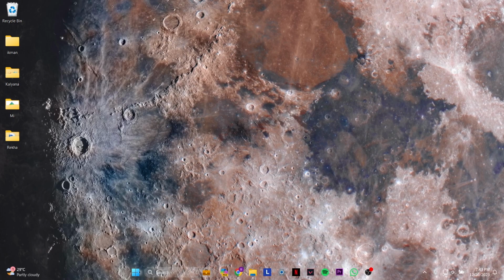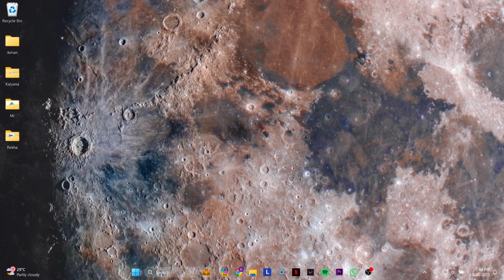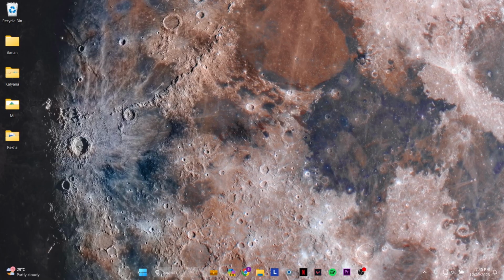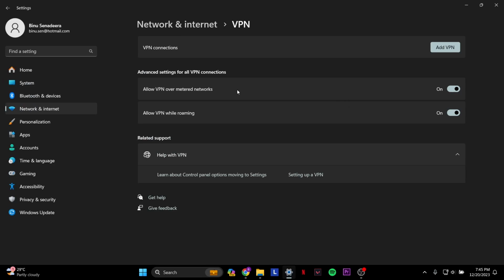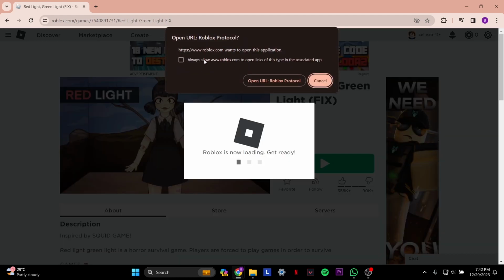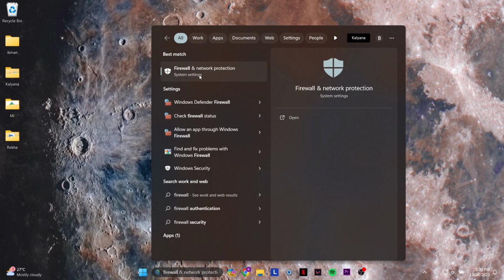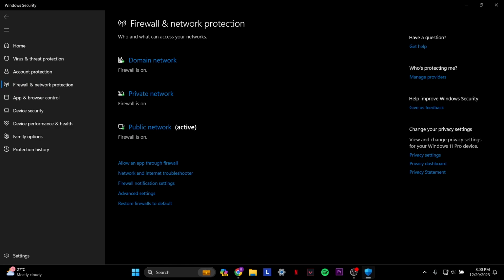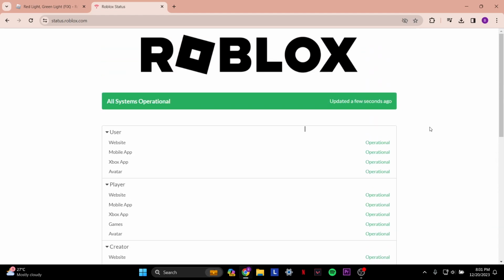How To Fix Error Code 403 Roblox (2024) Quick Guide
Looking for a solution to the Roblox Error Code 403? In this video, you'll get expert advice on how to fix the error code 403 with ease. Learn the step-by-step guide to quickly resolve this issue and get back to playing.

🕒 Timestamps:
00:00 Introduction
00:15 Closing the app
00:40 Files to be deleted
00:17 No VPN
01:55 Reinstall
02:30 Firewall Settings
03:20 Server Issue
03:50 Outro